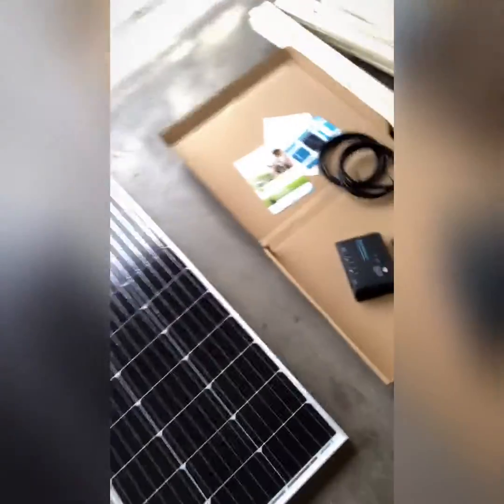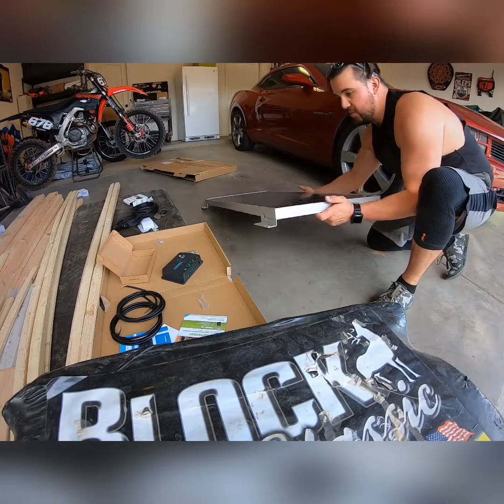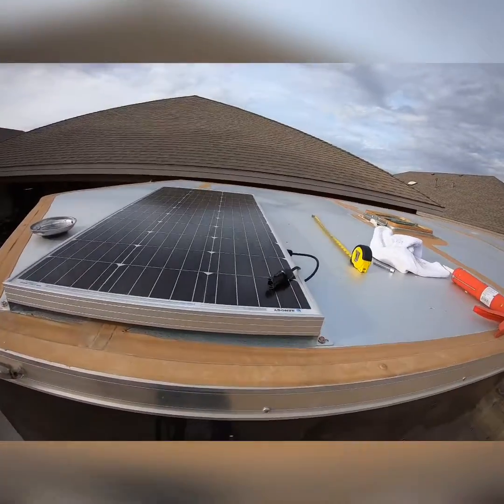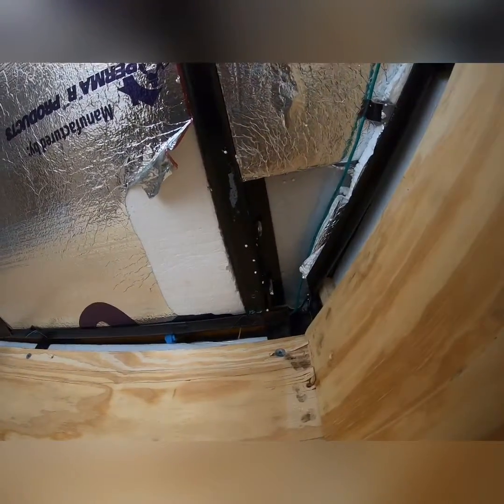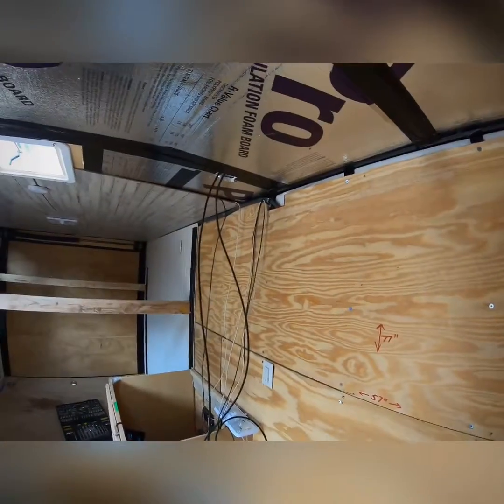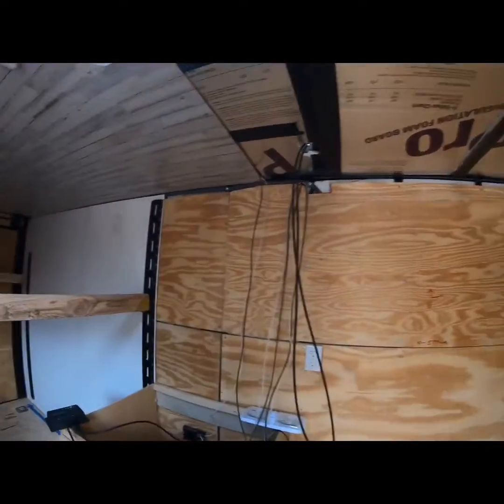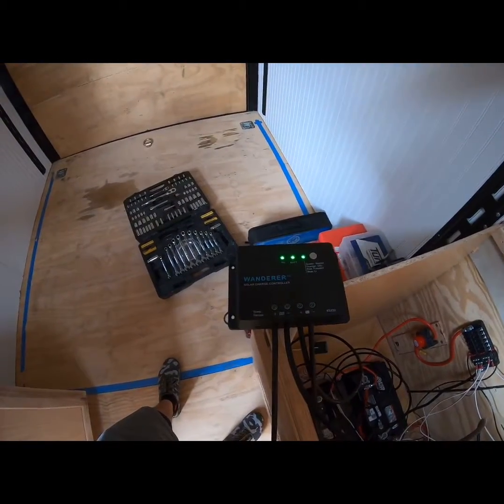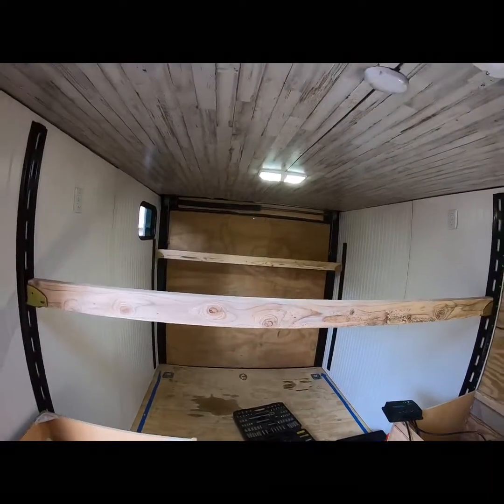Renogy Solar Panel & Charge Controller Install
Cargo trailer conversion
Toyhauler build
Cargo trailer to toyhauler conversion
Solar powered
Battery powered
Motocross
Supercross
Supercross futures
125 Allstar